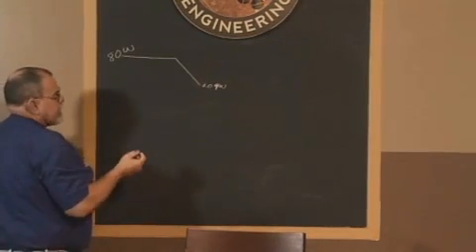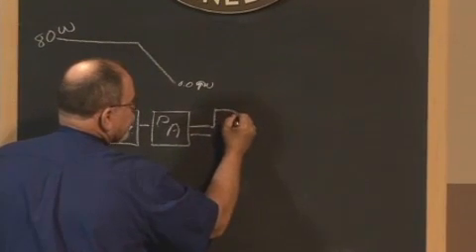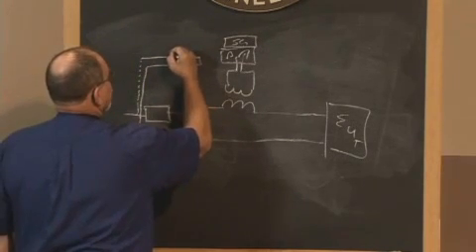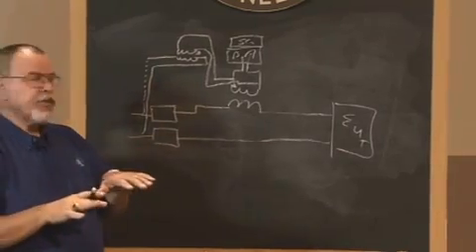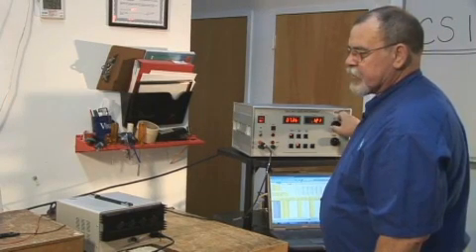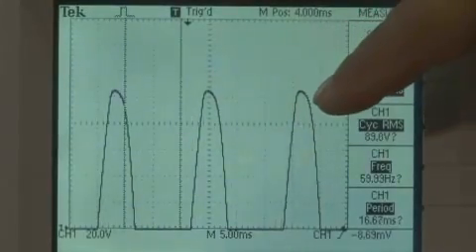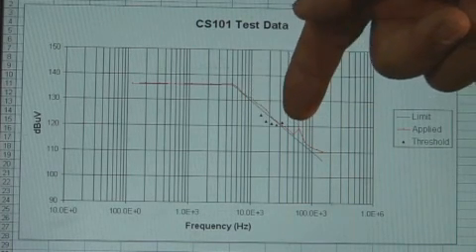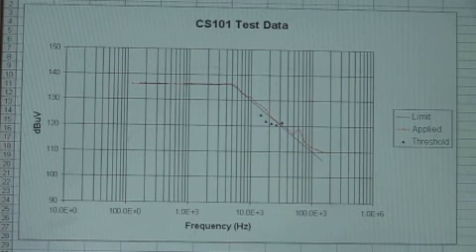CS101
Steve Ferguson gives the whys and hows of MIL-STD Conducted Emissions Testing. Conducted emissions testing is required to quantify unwanted noise and interference on power mains and buses. To properly measure and manage these emissions, it is necessary to understand the test setups, calibration and data collection.

Washington Laboratories, Ltd.

Engineering, Testing and Training Services for Military, Industrial and Commercial.

7560 Lindbergh Drive
Gaithersburg, Maryland, USA